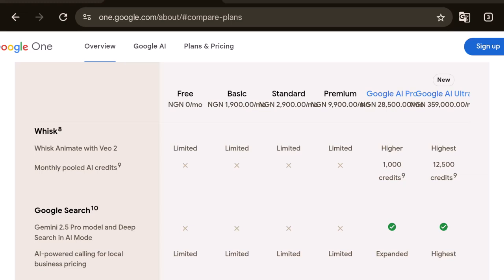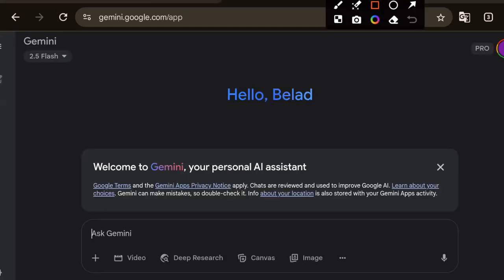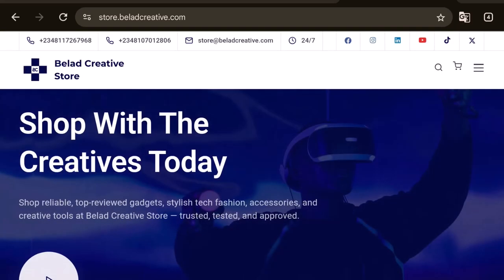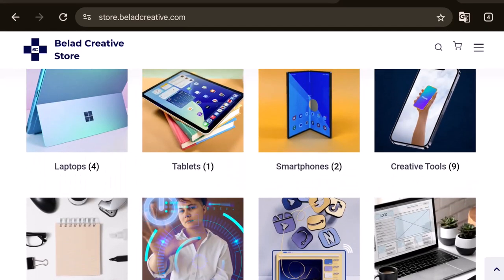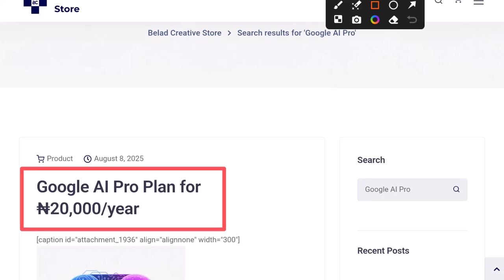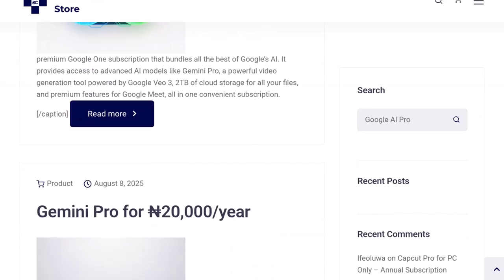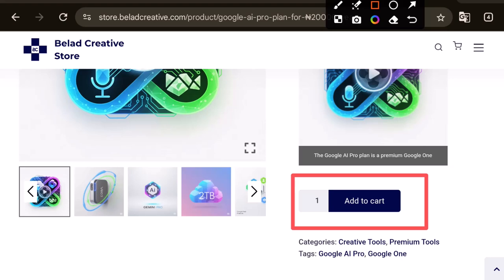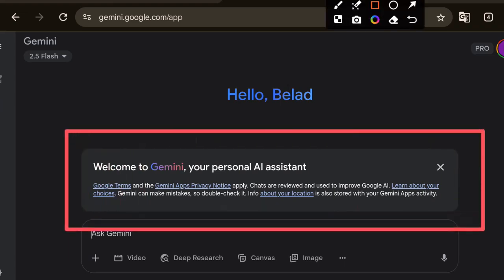Google AI Pro Workspace Tour | Complete Setup & Best Practices for Beginners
Welcome to this complete tour of the Google AI Pro Workspace.

In this lesson, you'll explore the Google AI Pro interface, learn where every important feature is located, and discover best practices for setting up your workspace for maximum productivity.

Whether you're a student, virtual assistant, content creator, business owner, marketer, researcher, or software developer, organizing your AI workspace correctly will help you work faster, stay organized, and get better results from Google Gemini and other AI-powered tools.